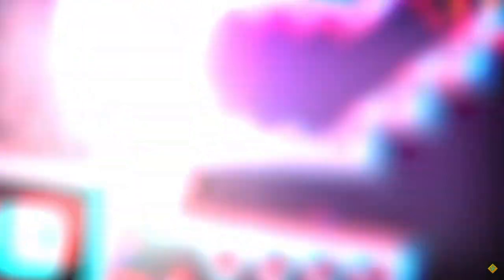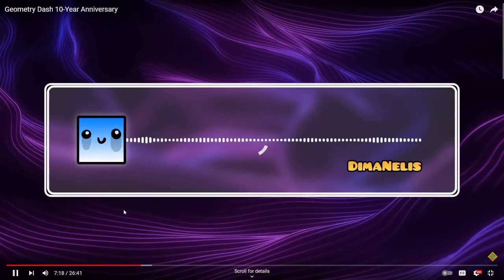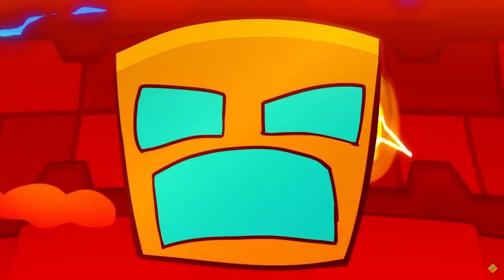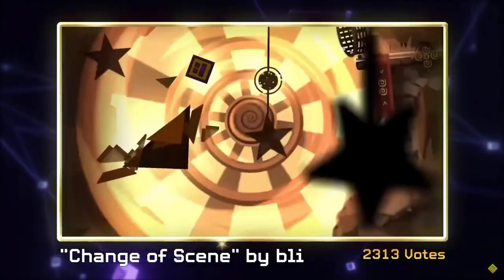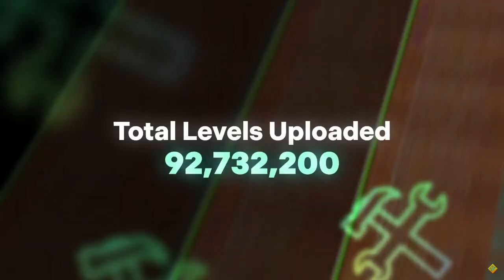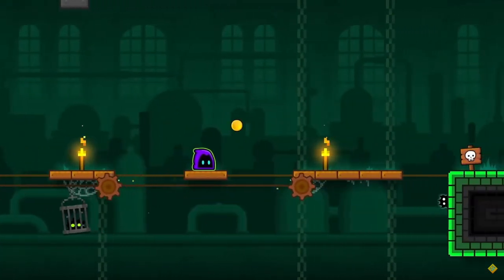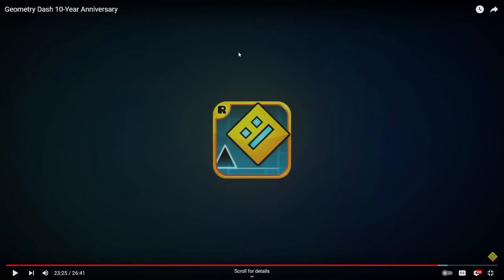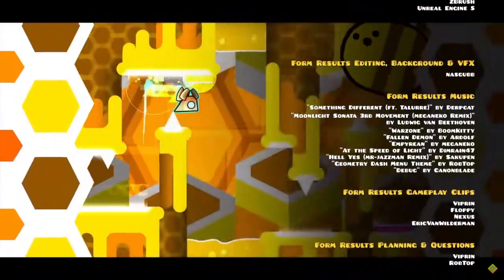Tobias's Reaction to the GD 10th Anniversary Video